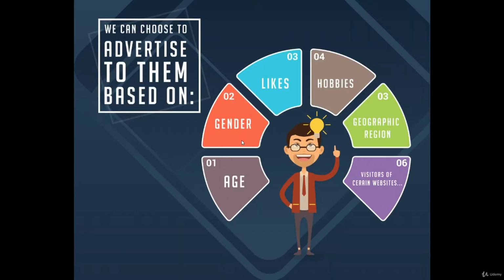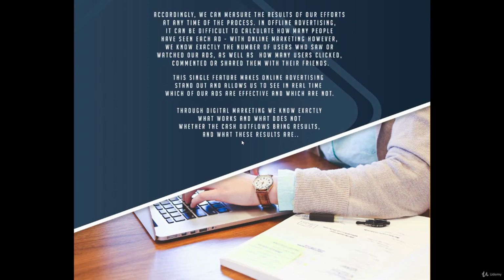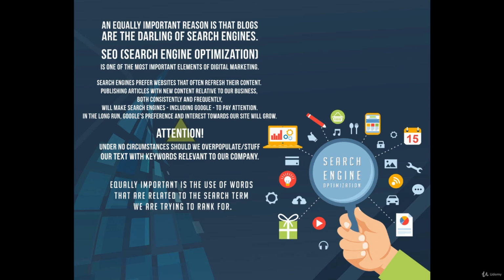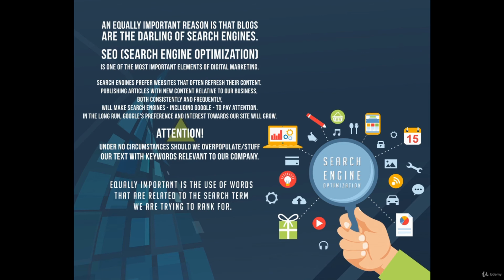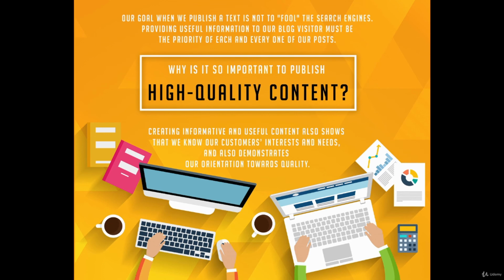Digital Marketing SEO, Google Ads, Google Analytics etc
we provide international paid courses for free subscribe our channel to continue watching the lectures don,t forget to press the bell icon otherwise you will not get notification of new lecture in this lecture we will give introduction about digital marketing its a wide course we will post lectures each day to give the necessary information to you as soon as possible .